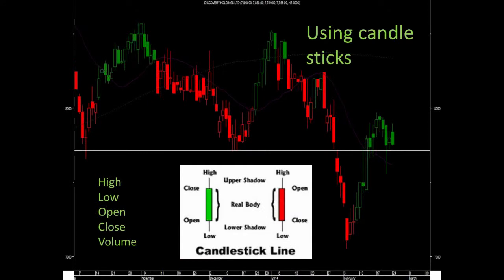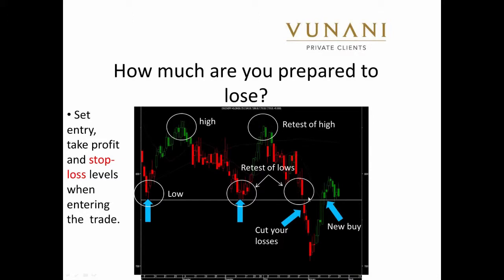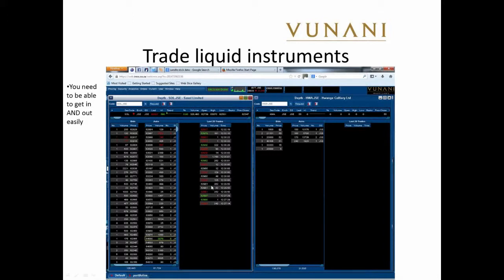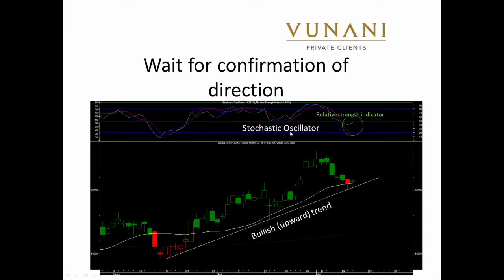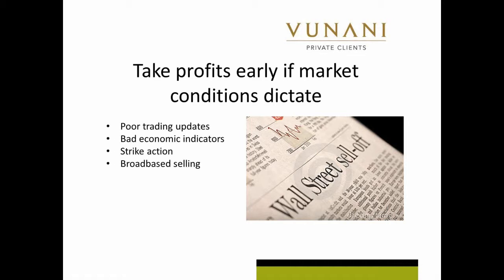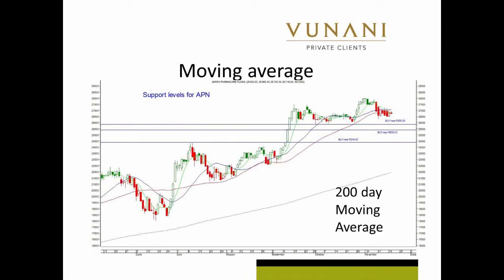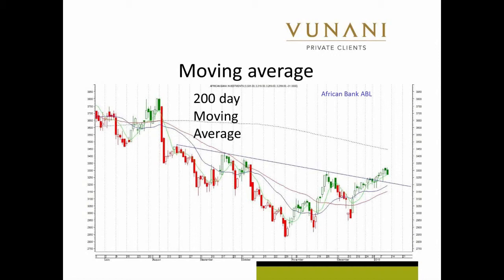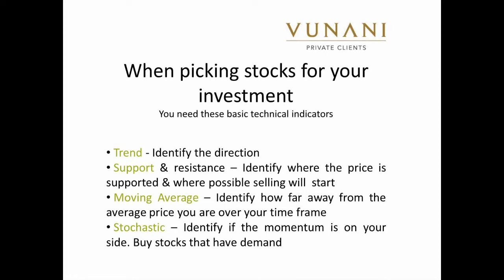Investment Challenge - Using Technical Analysis in Investing